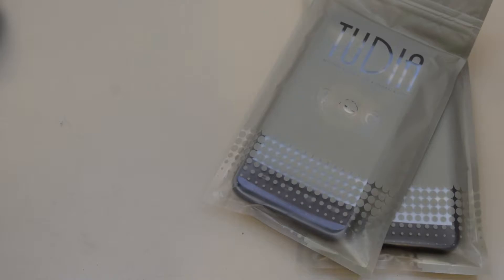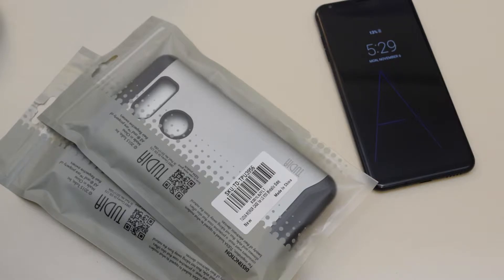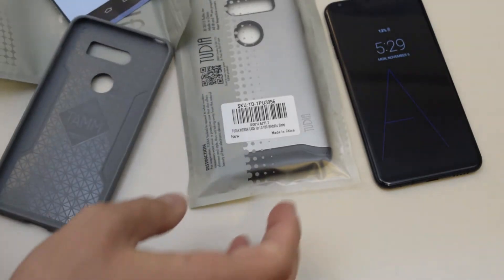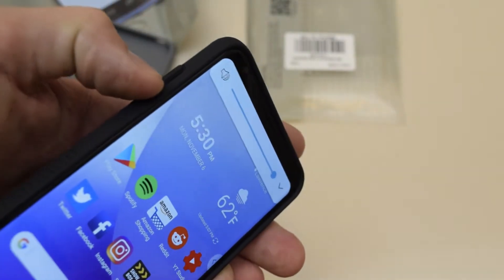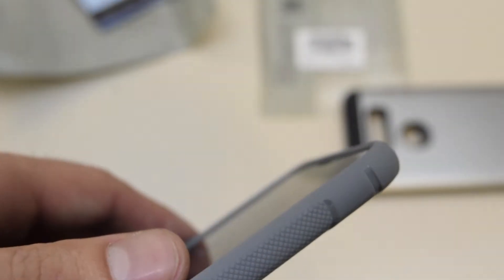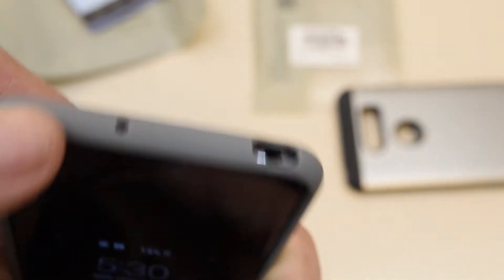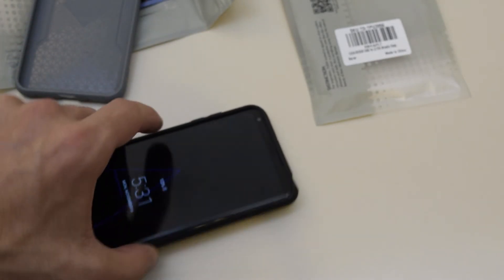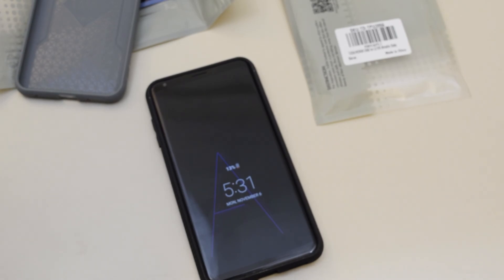LG V30 Cases from Tudia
Send mail to:
Asher Schwartz
1261 Central Ave Apt. 526